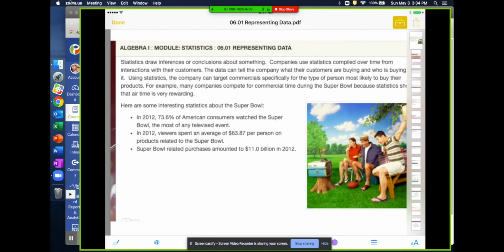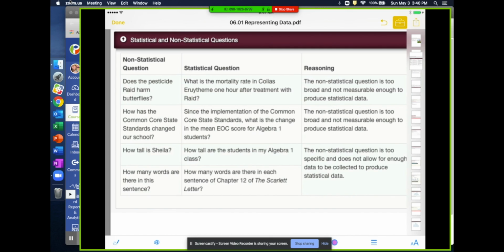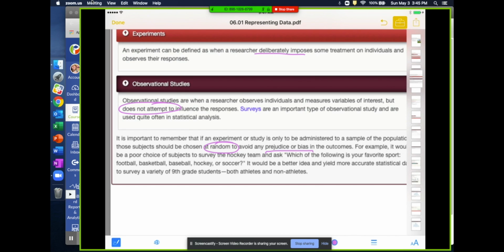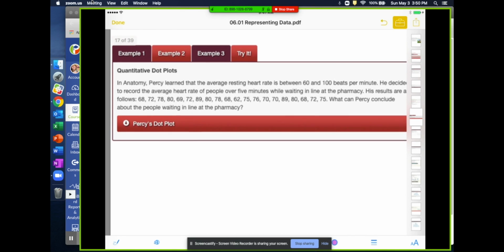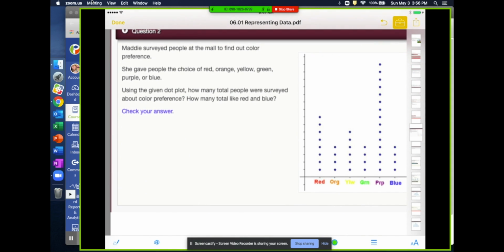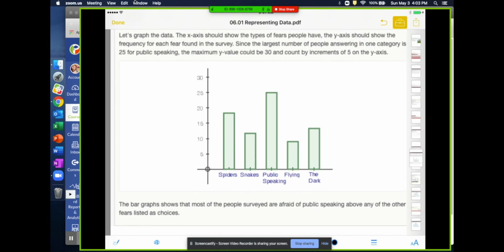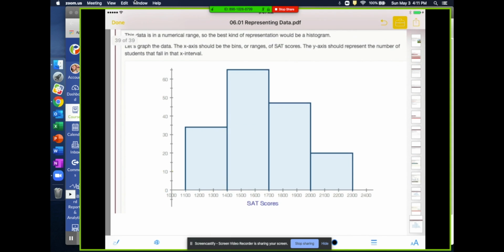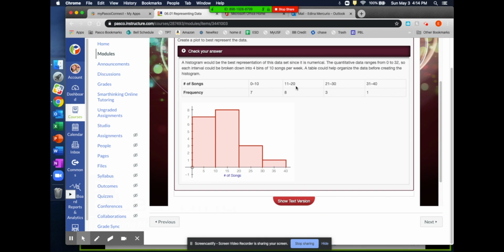06 01 Representing Data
Week 6 FLVS Alg 1 Pasco County